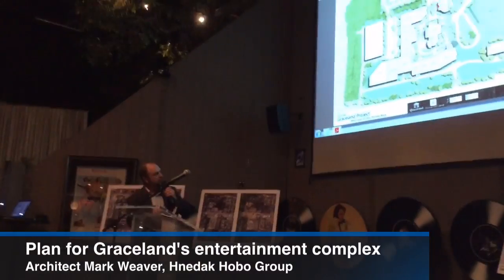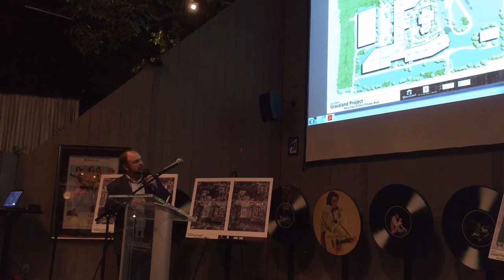Plans for Graceland's entertainment complex